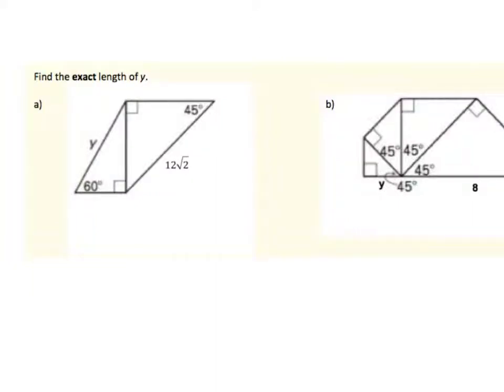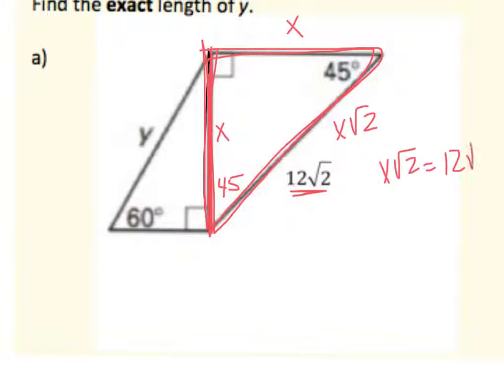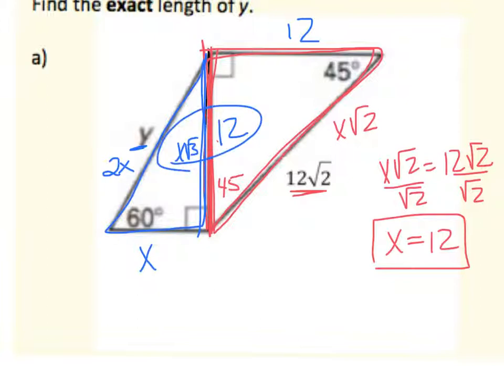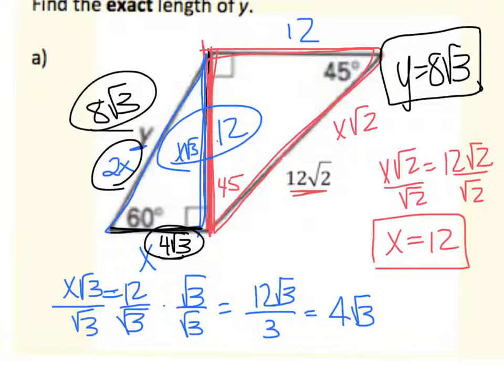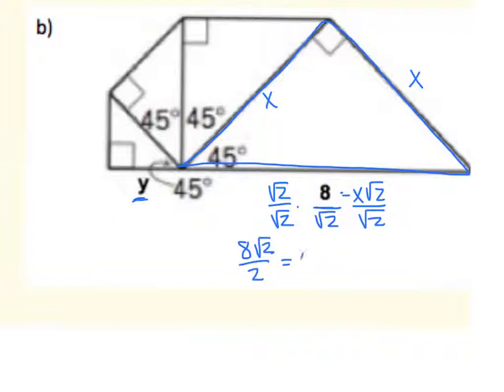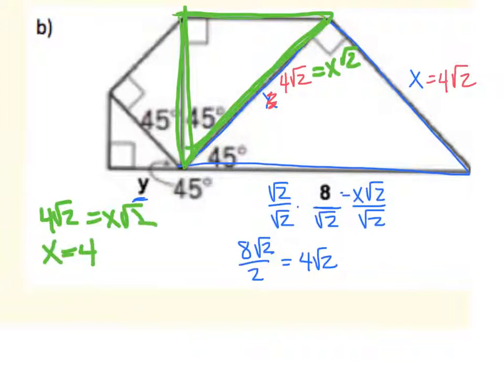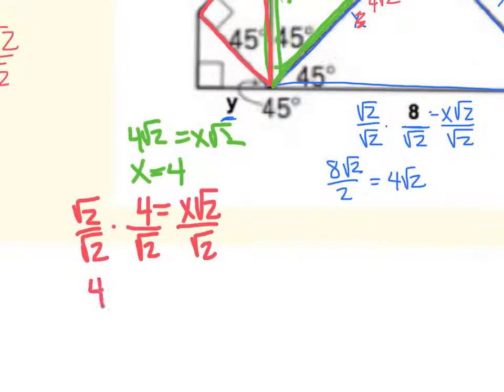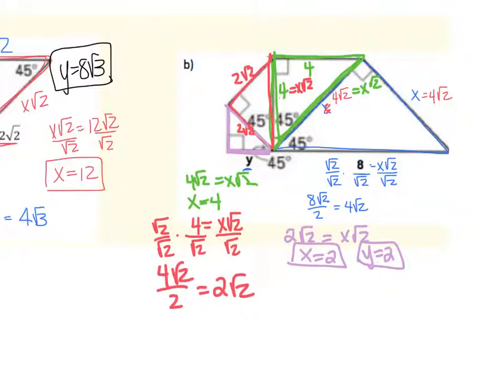483_O26_level_2_composite_figures